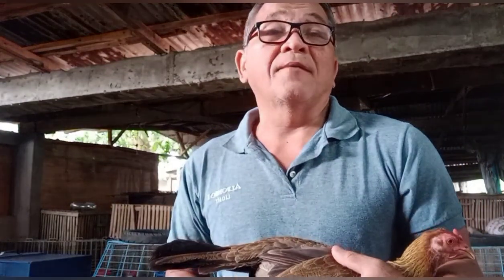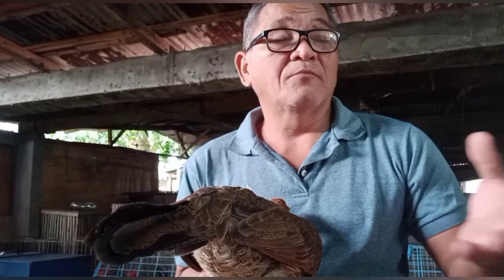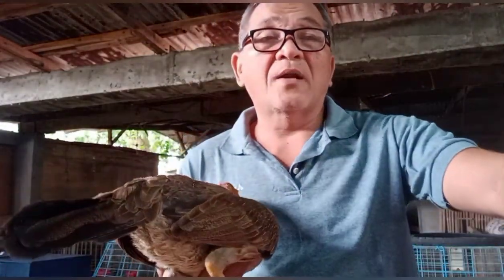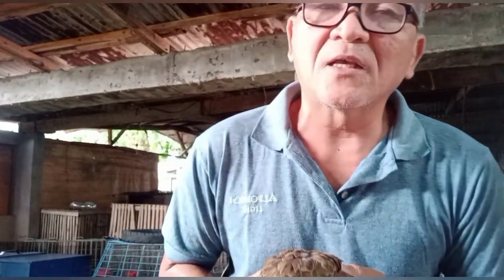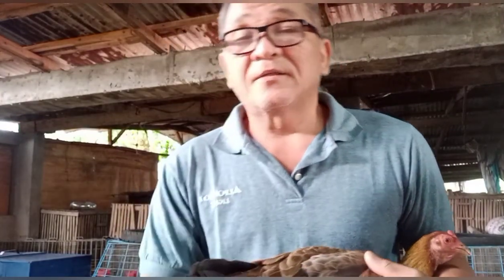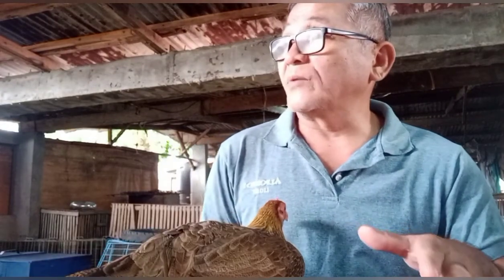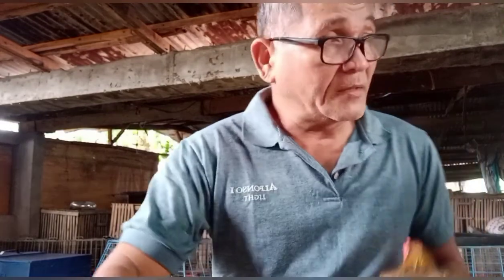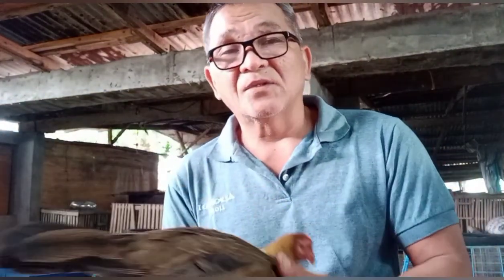Dahilan ng manok na sakang, pike at kaltes ang paa. | Batangueño